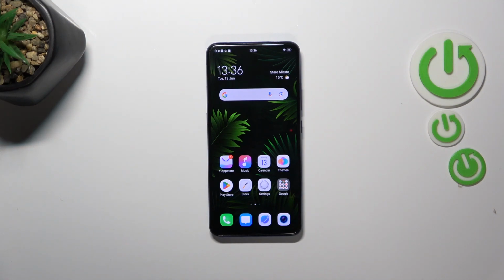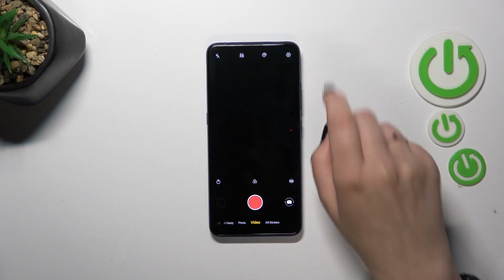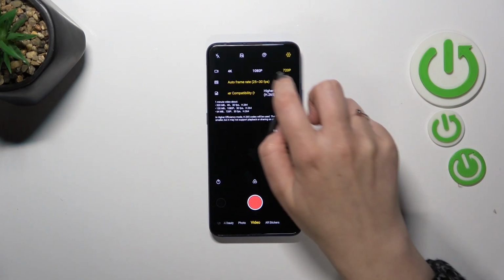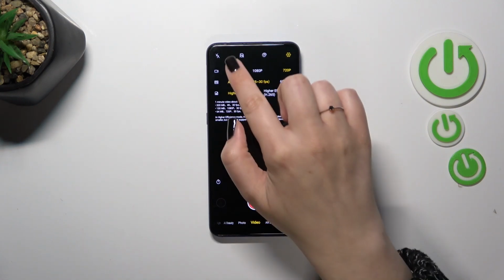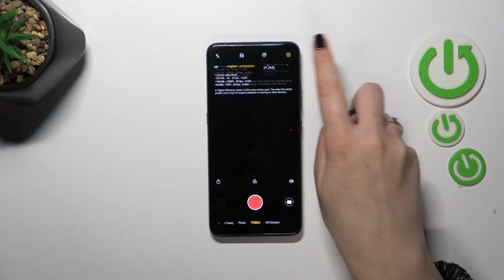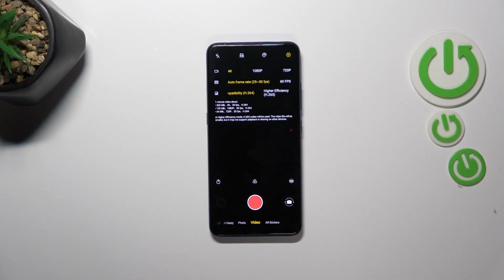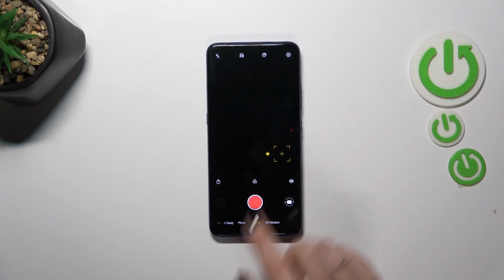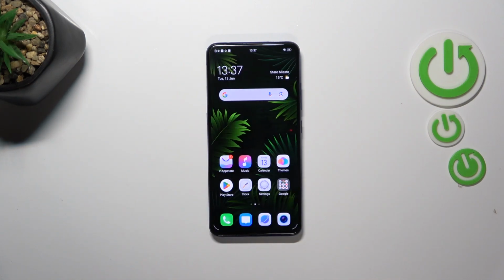How to Change Video Resolution on Vivo V17 Pro - Set Up Video Resolution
Find out more about Vivo V17 Pro:
Greetings. In this tutorial, we aim to guide you on how to change the video resolution on your Vivo V17 Pro. Our expert will demonstrate the steps to access the camera video mode and show you how to choose and apply the desired video recording quality. If you want to know more about your Vivo V17 Pro, visit our YouTube channel.

How to change the video resolution in Vivo V17 Pro? How to choose video recording quality for Vivo V17 Pro? How to set up video resolution in Vivo V17 Pro?